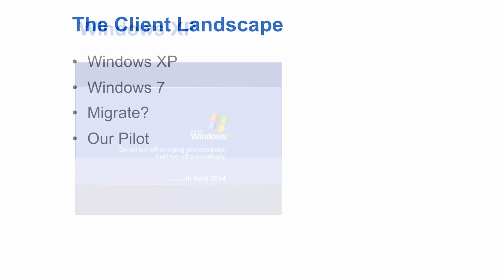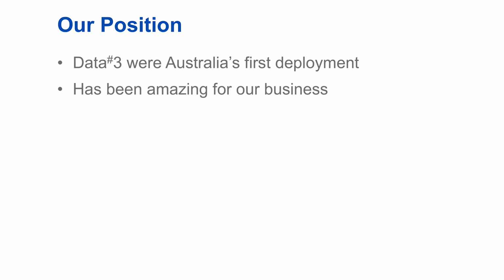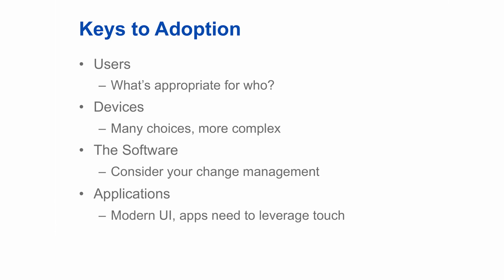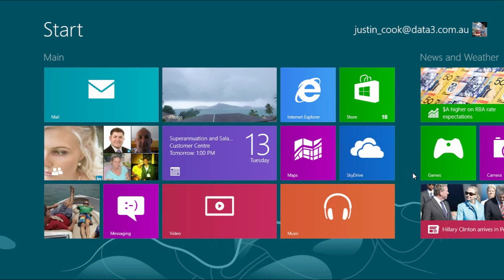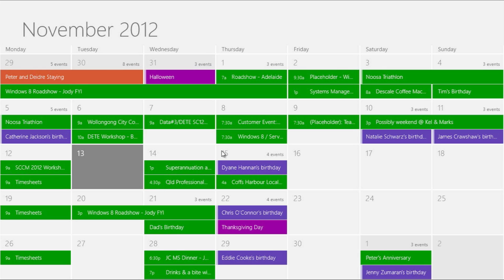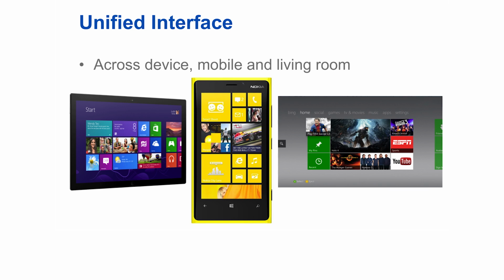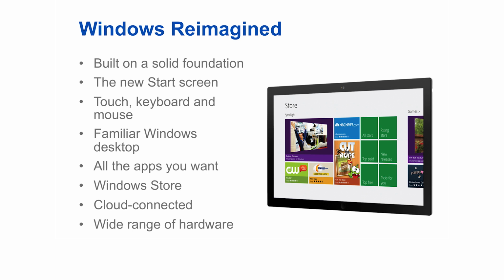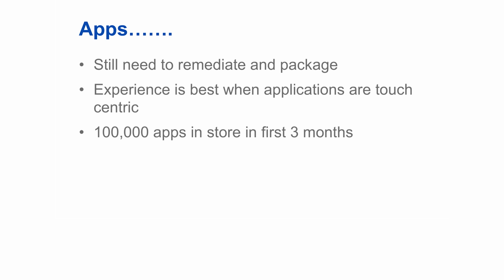Data#3 Windows 8 Business Benefits and Demonstration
Scott Gosling takes you through the rise of BYOD in the corporate landscape, how to contend with adoption and the considerations for ensuring organisational success when building your mobility strategy.

Justin Cook runs you through the latest in Windows 8 and  shows a hands-on demonstration of Windows 8 on  the new touch centric devices